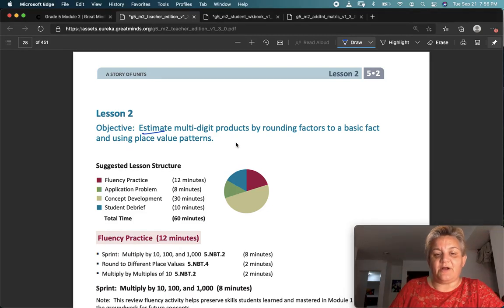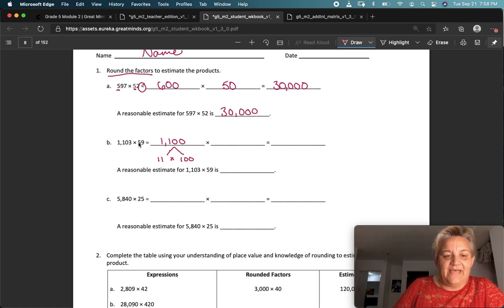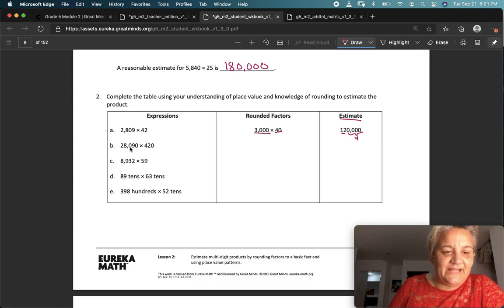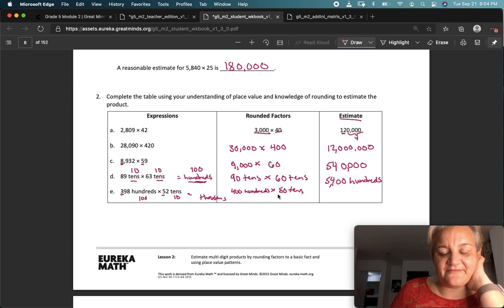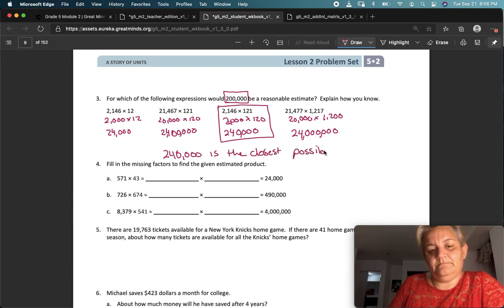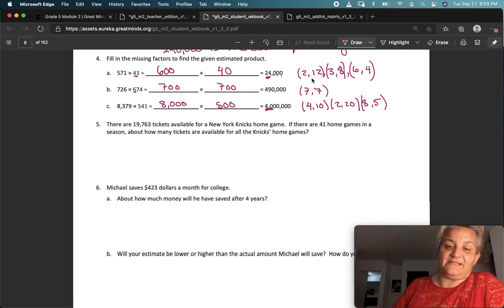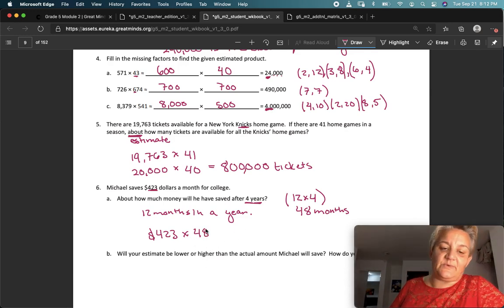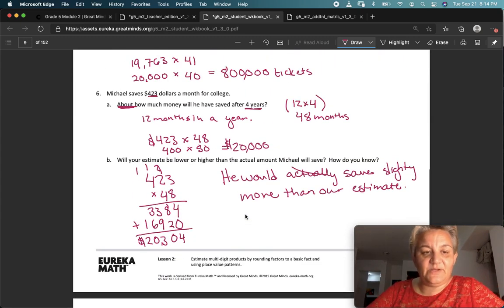Eureka Math Grade 5 Module 2 Lesson 2 Problem Set